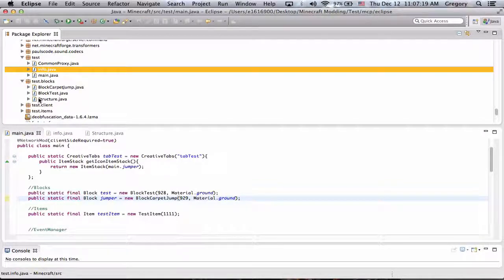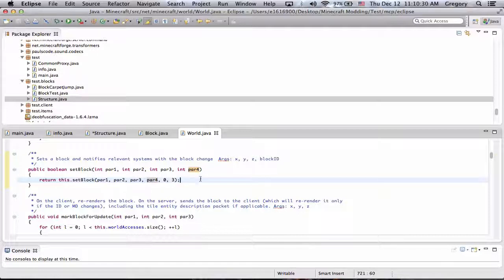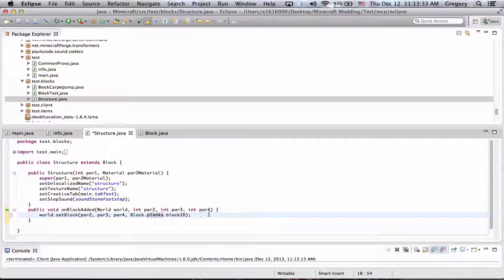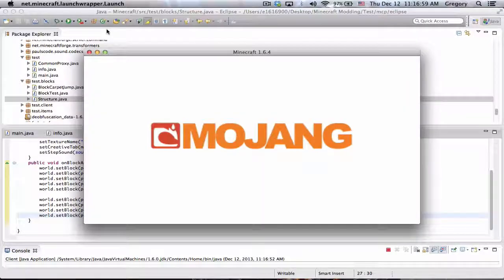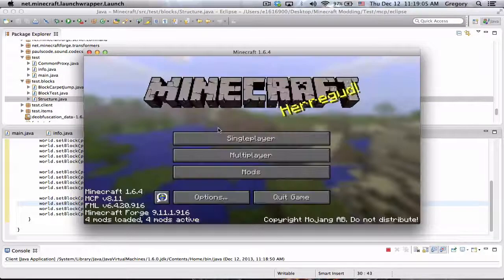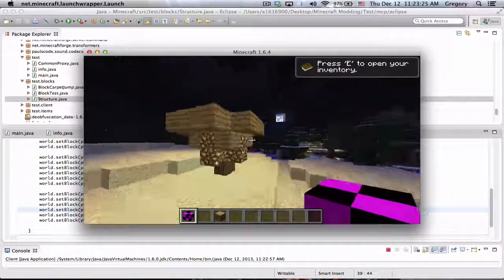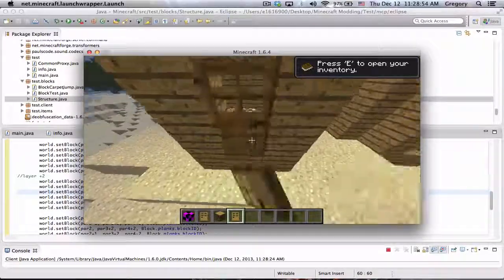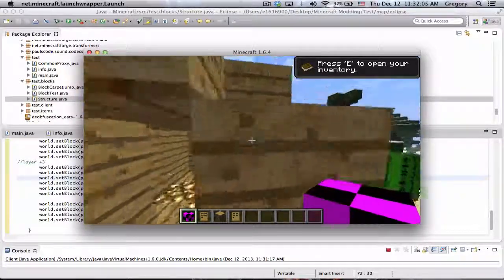Coding Minecraft - Episode 8 - House Block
Hey guys!
If you have any questions, ask us!